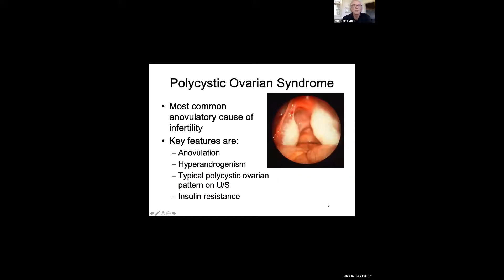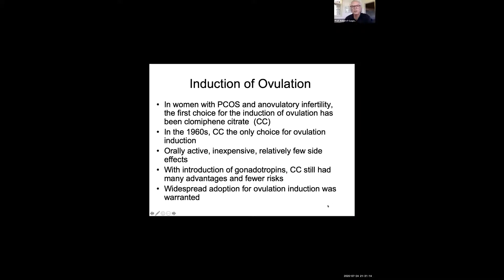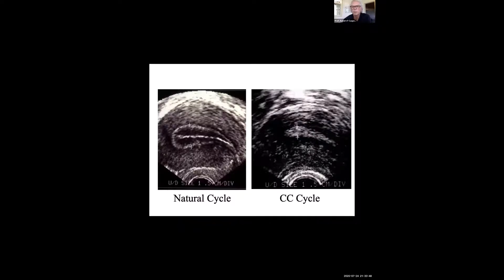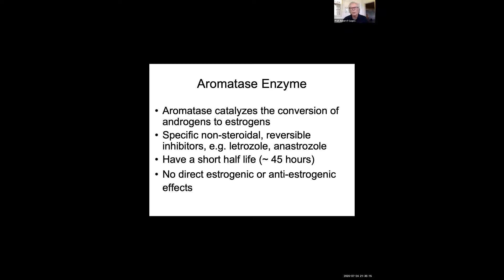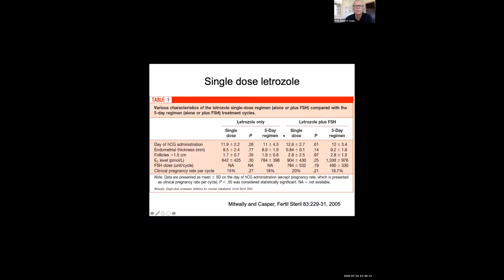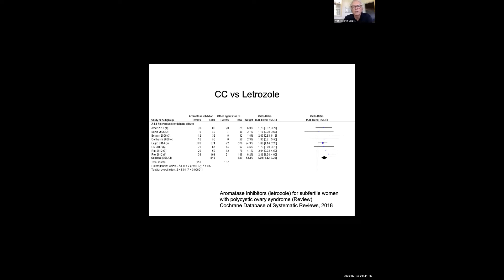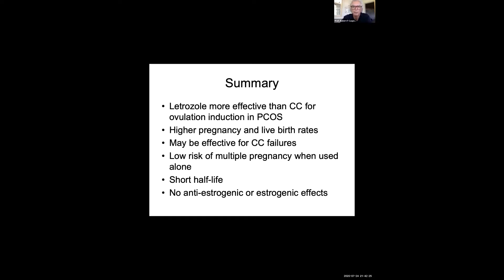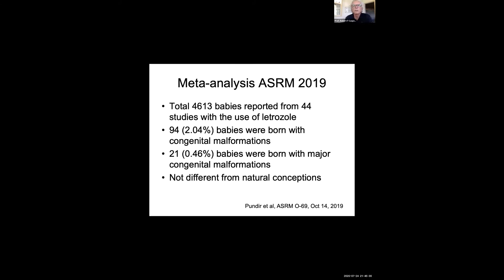Professor Robert F Casper Letrozole for Ovulation Induction in PCOS Frist EFRE Basic infertility WEB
Professor Robert F Casper
Letrozole for Ovulation Induction in PCOS
Frist EFRE Basic infertility WEBINAR
EFRE Egypt